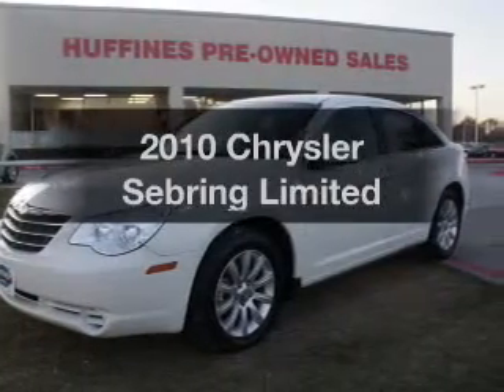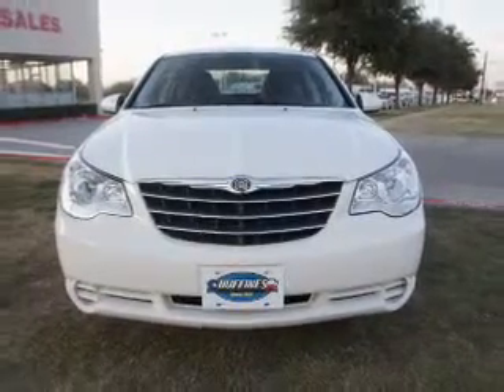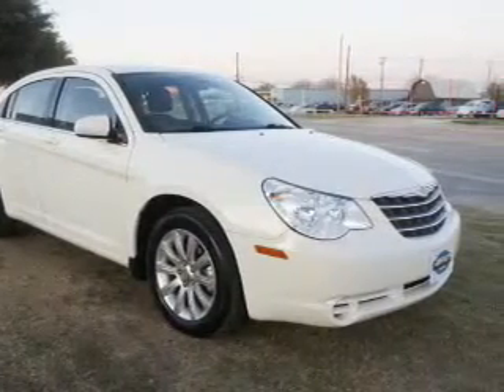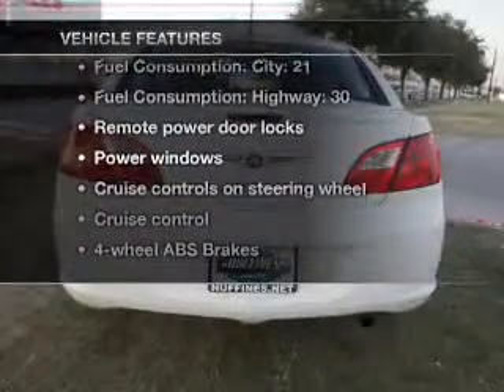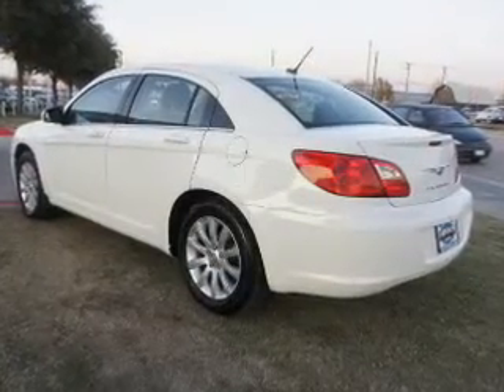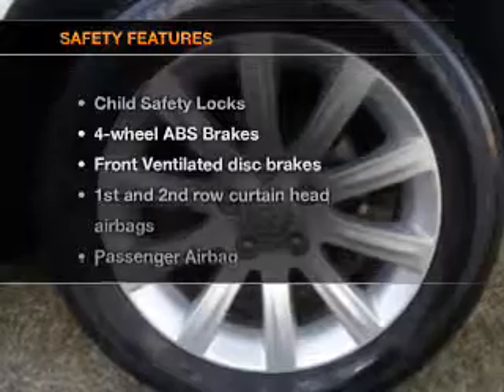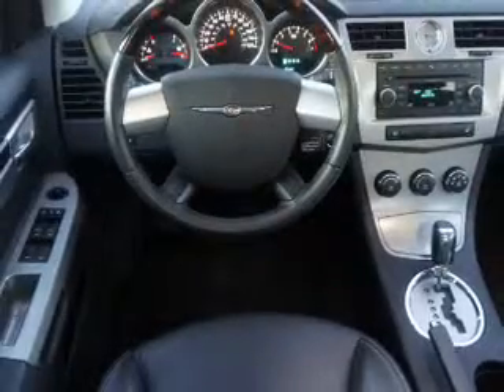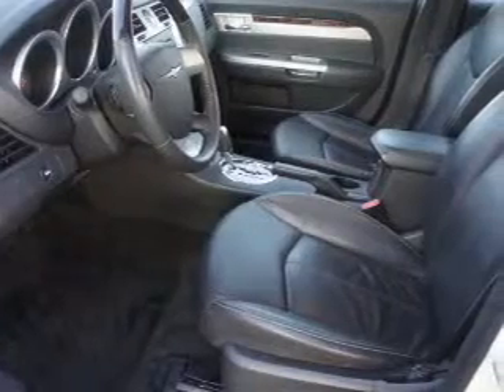2010 Chrysler Sebring - Lewisville TX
Year: 2010
Make: Chrysler
Model: Sebring
Trim: Limited
Engine: 2.4 liter inline 4 cylinder 16 valve
Transmission: Automatic
Color: White
Mileage: 35821
Address:
1024 S. Stemmons Fwy